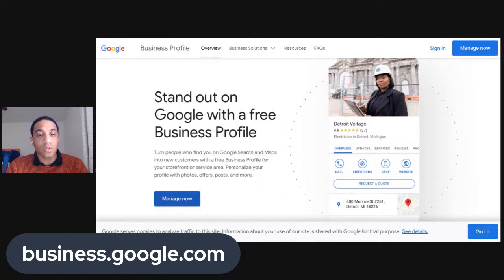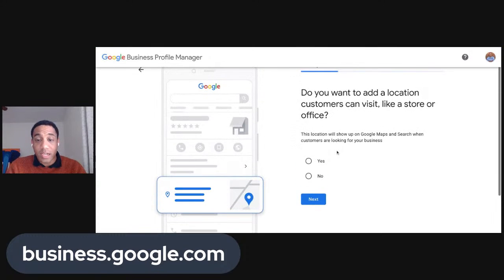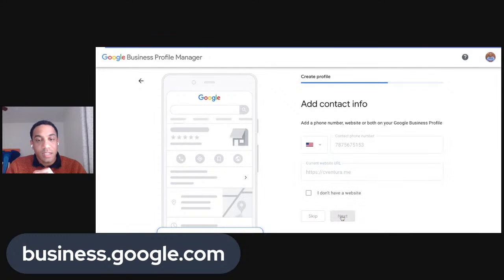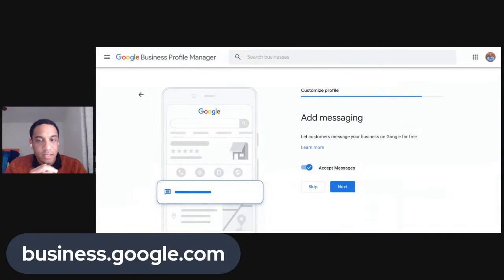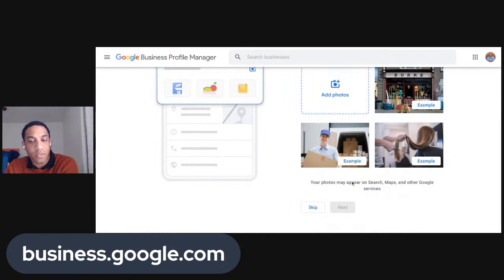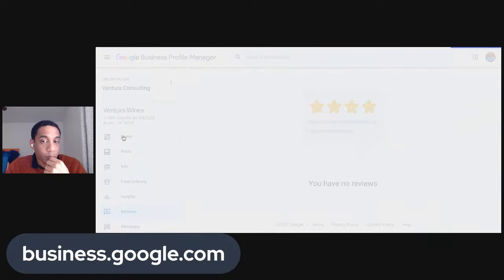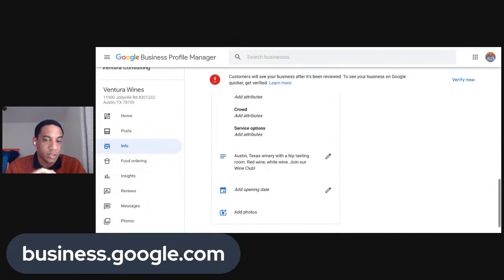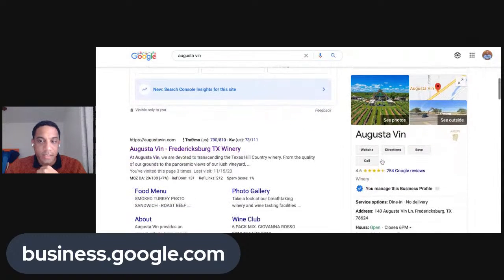How to setup a Google Business Profile for your winery (2021 update)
Setting up your Google Business Profile is a crucial step in establishing your winery and brand's online presence and showing up in Google Maps. It's easy and free to do it!

Steps to follow:
1. click on Manage
2. Login with your Gmail or Google Workspace account
3. Enter your business information and submit it for verification
4. Wait for the postcard with a code from Google to arrive in the mail
5. Verify your profile using the code in the postcard and publish your profile

Do you need help with setting up your winery's Google Business Profile? 👉Schedule a free call with me at winemarketingtx.com

Why is having a Google Business Profile so important for my winery?
1. It enables customers to find your winery on Google Maps
2. It allows customers to leave reviews that others will use as reference when deciding to visit your winery. You can also reply to those reviews which tell people you are active and responsive.
3. Keeping your profile up to date with business hours, services and products facilitate the increased amount of customers that prefer to look for this information instead of calling.

Are you a marketing professional working in a winery? Then these workshop series are the right thing for you!

Let's face it:
1. 🥲 Marketing is inherently hard.
2. 😩 There is a lot of marketing advice out there, but little time to learn, implement, test, and evaluate every new tactic.
3. 🤔 Bosses want to see a return on their investment.

I have spent the last 10 years learning, implementing, testing, and evaluating hundreds of marketing best practices and want to share my knowledge with you. Why?

My name is Cristian Ventura and I'm based in Austin. For the past 2 years, I've been on a journey to learn more about the amazing, fast-growing Texas wine industry. I'm specifically interested in how digital marketing can be used to achieve better results in selling DTC, as well as increasing business on-site business.

I have decided that the best way to document and share what I'm learning is through these weekly digital marketing workshops. I have spent thousands of dollars on courses, software, tools, training, and resources so you don't have to!

My goal is to:

1. 🤩 Help you gain clarity so your work is more enjoyable.
2. 🧐 Narrow down the marketing tactics that really matter for our industry, improving the time it takes to lean, implement test and evaluate it for your winery.
3. 🤠 Provide key tools that will help you show your boss the metrics and results that will make them happy.

What do you need to get the best out of these workshops?
1. Commit to being there live every week. Tell your boss that you're doing this to facilitate more opportunities to grow the winery's reach and audience. Connecting to the live discussion will help you pose questions and get actionable answers.
2. Have pen and paper (Or a to-do app) ready to take notes and set dates.
3. Shift your mindset. Be willing and open to explore, test, and break (yes, break) a few things here and there.

I really hope that by connecting you get the tools and resources you need to rock your marketing career in the wine industry. Thank you for connecting!